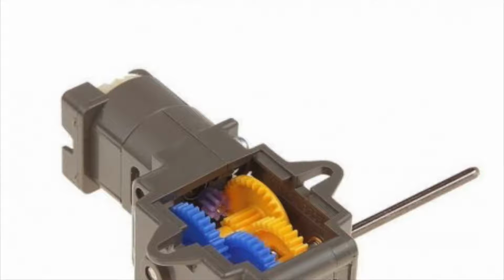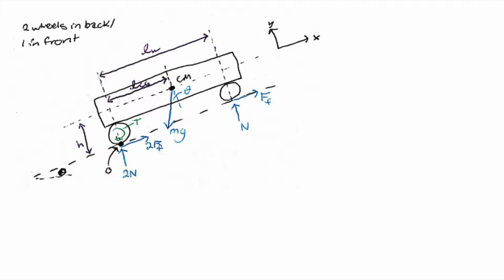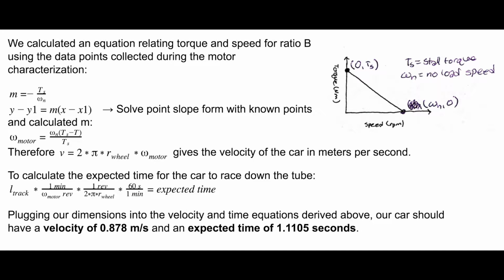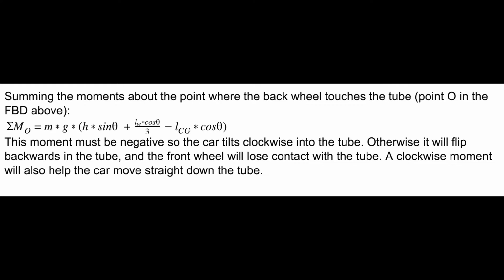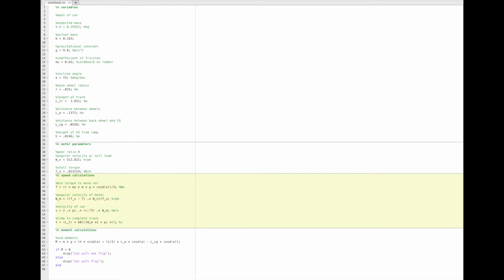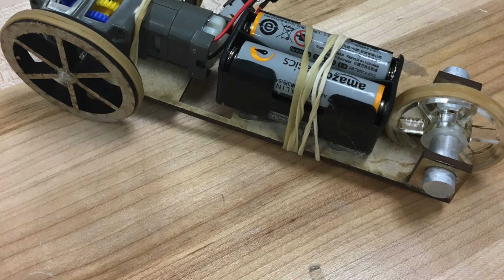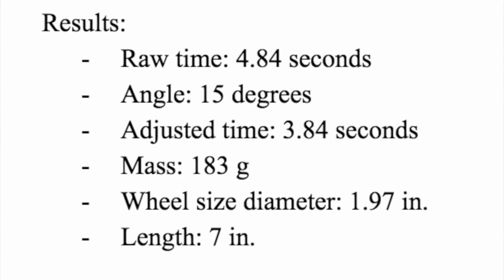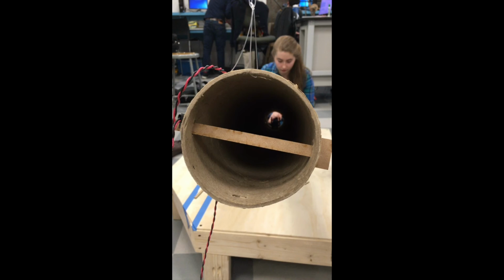Project 1B: Drag Race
by Martina Liu and Madeline Rice
L1S1G2
L1S1G4
L1S4G6
L1S2G6
L1S3G2
L1S1G12
L1S2G2